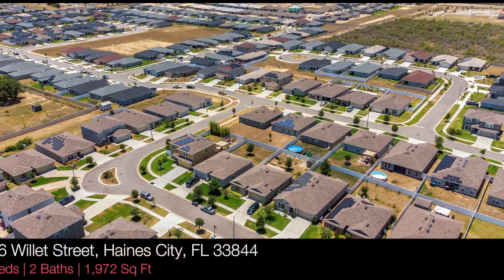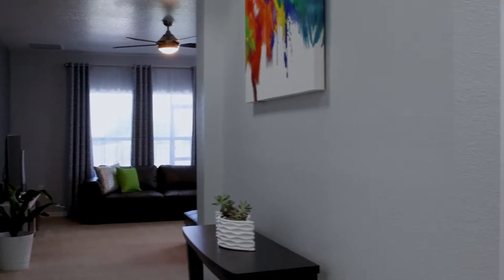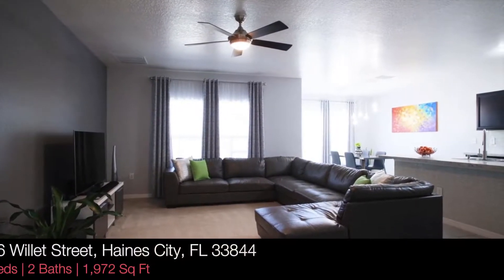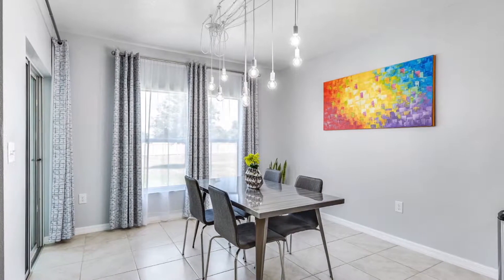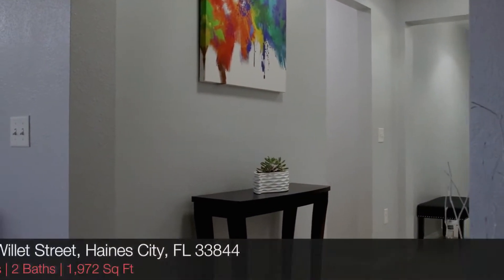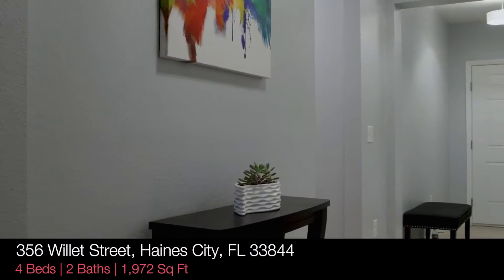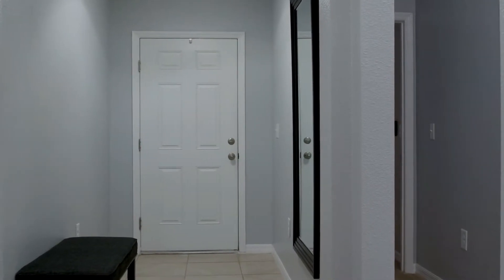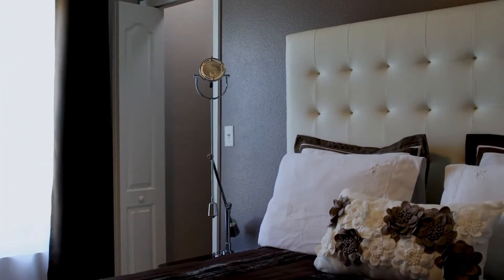Home For Sale Haines City, Florida - 356 Willet Street, Haines City, FL 33844